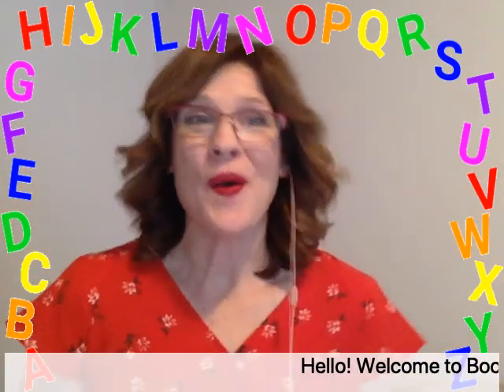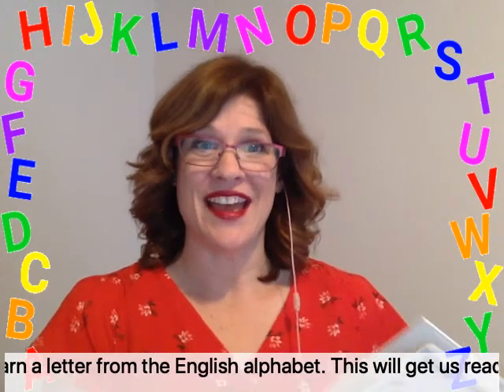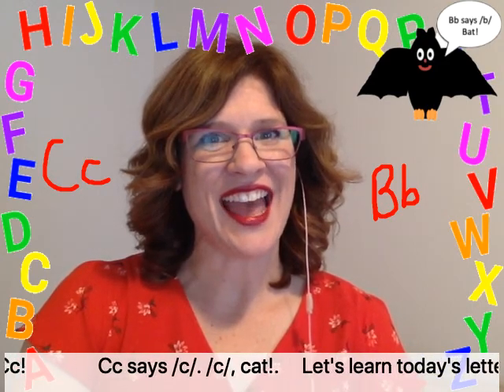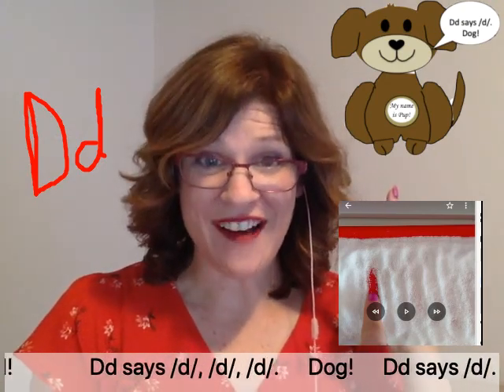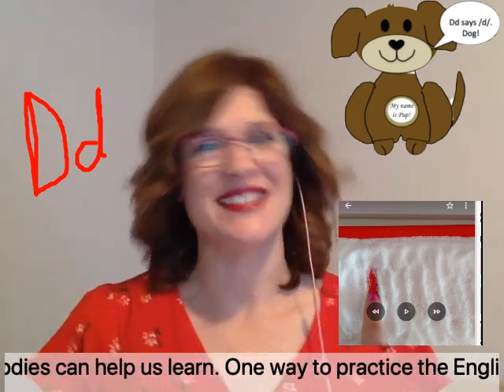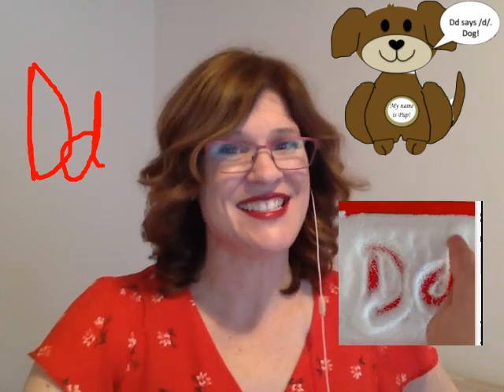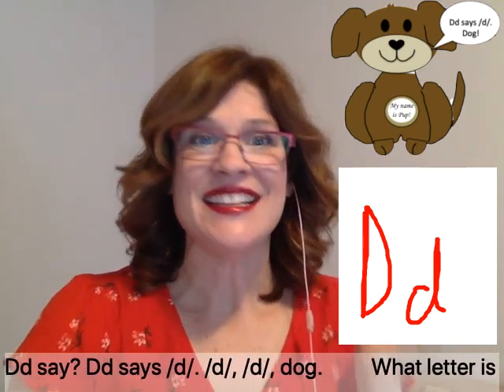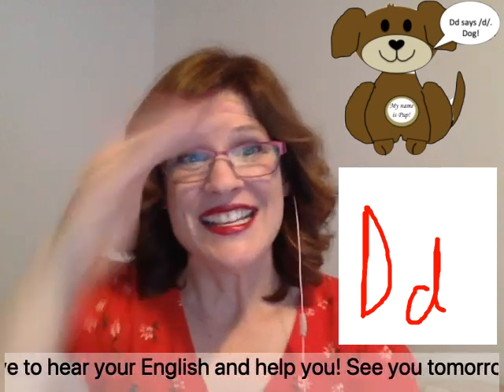Learn English | The Letter Dd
Hello! Welcome to Booked Up English, where we can learn English together! Booked Up English is a premier support for beginner English language learners ages 5-12. Today we will learn the letter Dd!